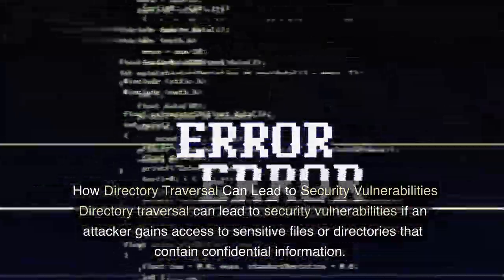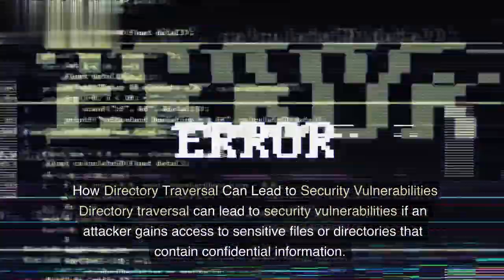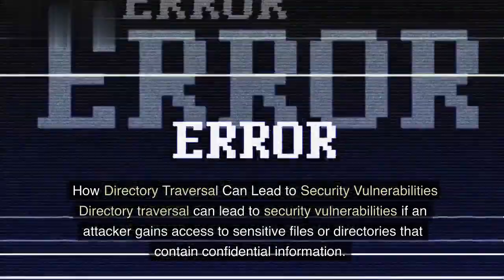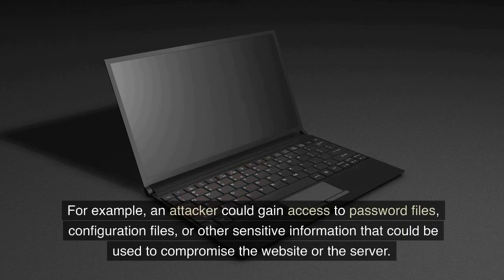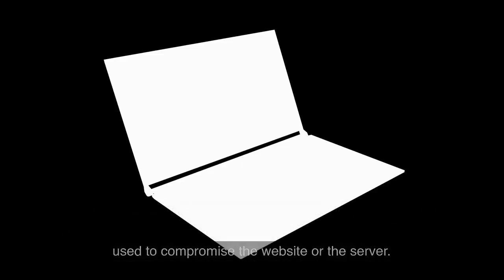Uncovering Hidden Secrets: Directory Traversal Bug Hunting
Join us in this exciting video on Directory Traversal Bug Hunting, where we'll explore what directory traversal is, how it works, and why it's a major security threat. We'll show you how attackers can exploit directory traversal vulnerabilities to gain access to sensitive files and directories, and how you can help protect websites from these attacks. We'll also demonstrate how to use web proxy tools and online testing tools to find and report directory traversal vulnerabilities. Whether you're a website owner, a security enthusiast, or just curious about web security, this video is a must-watch!